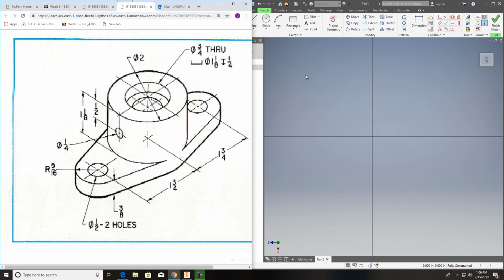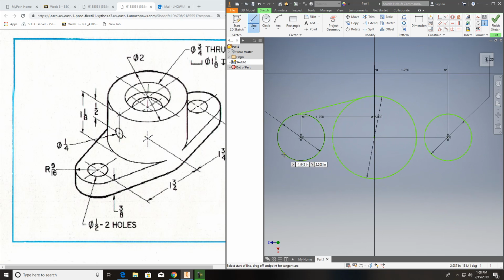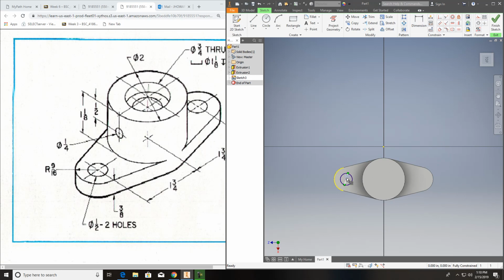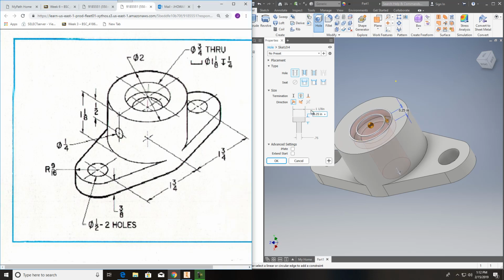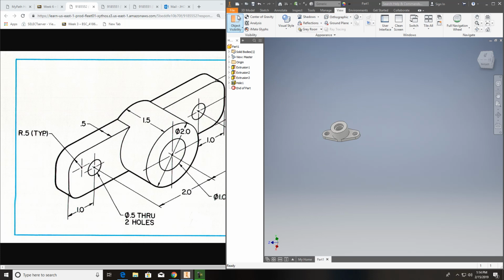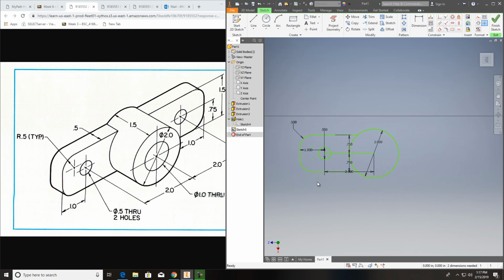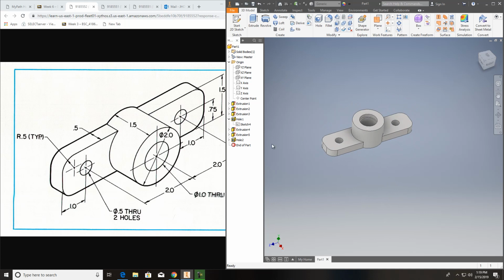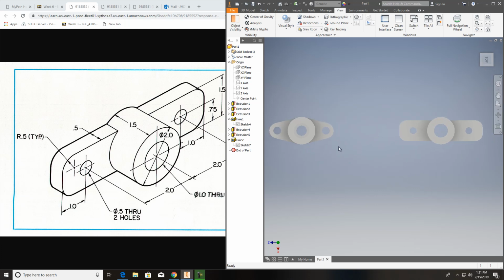CAD 112 Project 7